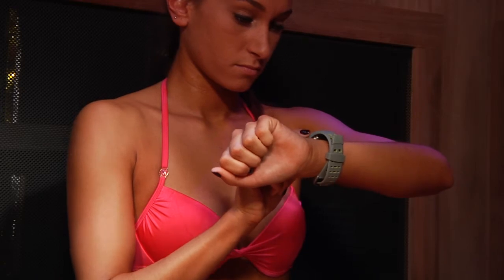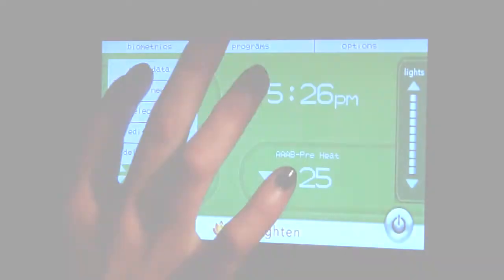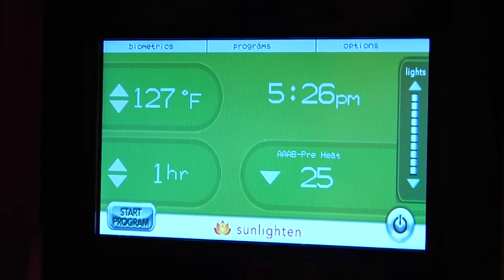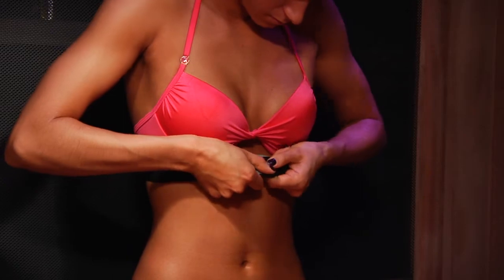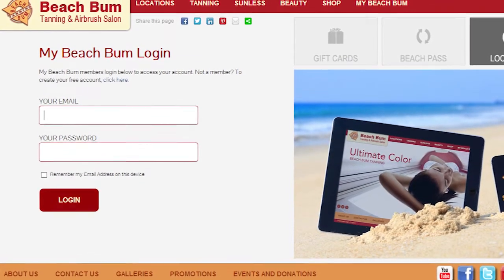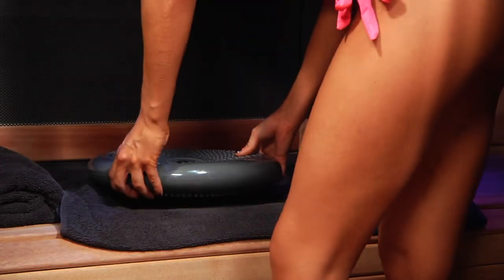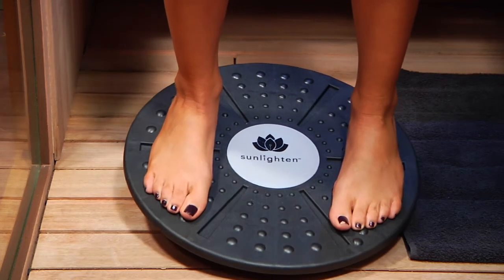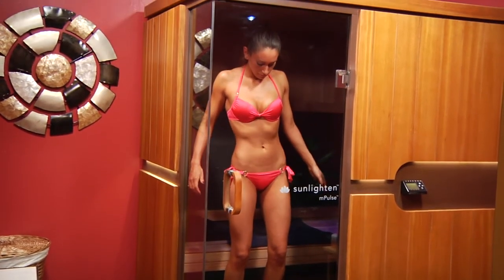Sauna Toning Kit and Biofeedback Technology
To assist you with your session, we offer biofeedback technology to let you know how your body is responding to the session. The hub of this revolutionary technology is the Intelli-Watch. Located within our Smart Saunas, the Intelli-Watch calculates heart rate, calories burned, and length of session. It directly interfaces with the Data Drive, in-cabin 7" LCD touchscreen control center, Heart-rate monitor, and digital pedometer running sensor. Data can be wirelessly transmitted onto the LCD screen and your own Personal Wellness Website, where your progress can be tracked. Through these devices, you can take advantage of the technology our Smart Saunas have to offer.
To intensify the effects of your Full Spectrum Smart Sauna sessions, we also offer a new sauna toning kit. You can use the kit in conjunction with our Smart Saunas to increase heart rate, cardiac output, and metabolic rate for faster results. The kit includes a stability cushion to help improve balance, coordination and flexibility; a Pilates ring which provides resistance for faster, more targeted toning; a Balance Board for balance training; and an easy-to-follow sauna workout guide. All of the exercises in the kit are professionally backed, and safe and easy to do in the space provided in the saunas.